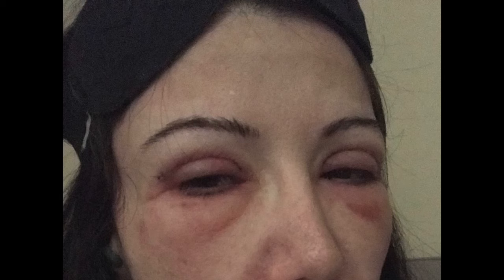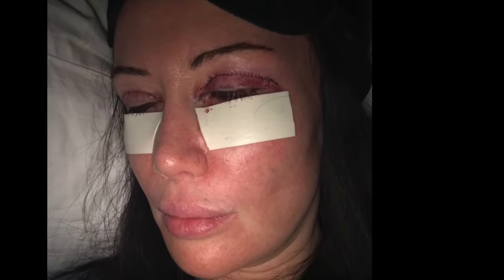My Blepharoplasty Before and After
Hi everyone; this is a video about my Blepharoplasty Before and After experience and also tell you about my whole blepharoplasty experience.

BLEPHAROPLASTY BEFORE AND AFTER

My Doctor:
Dr. Ray Taban